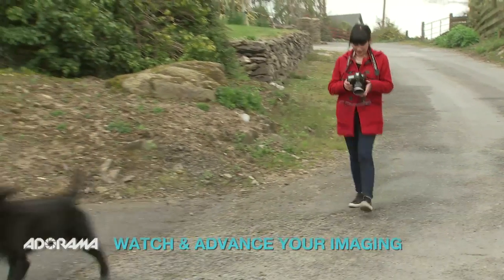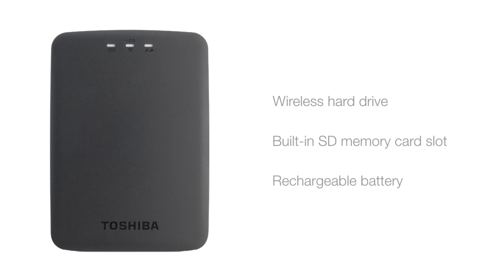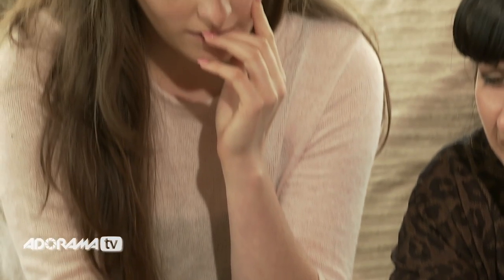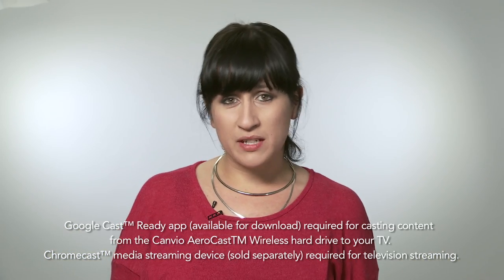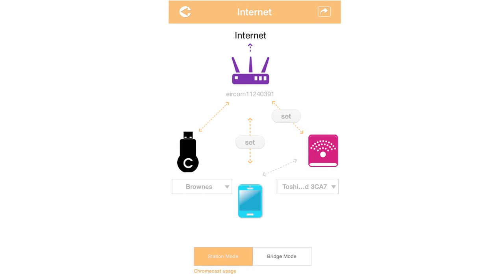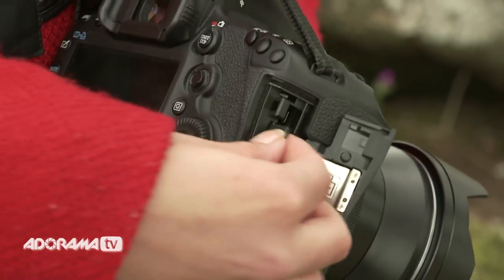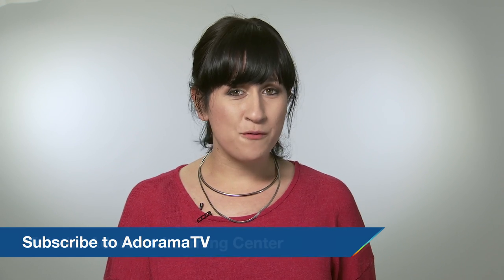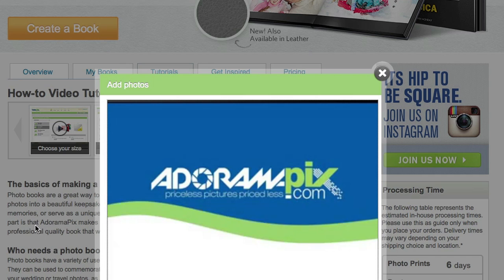Toshiba Canvio AeroCast™ Wireless Portable Hard Drive: Product Overview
The Toshiba Canvio Aerocast is a portable wireless hard drive perfect for photographers on the go. It features 1TB of storage that you can save to or stream from wirelessly.